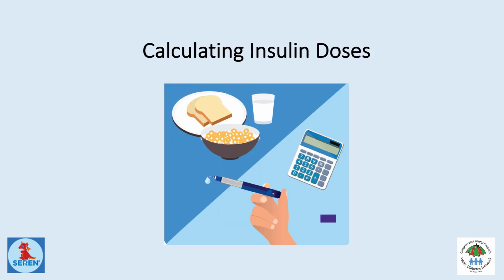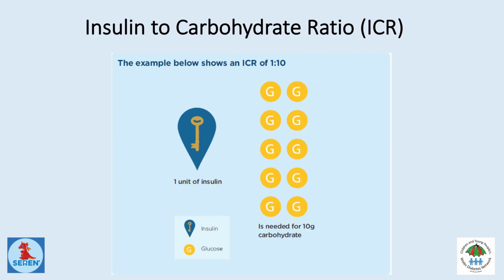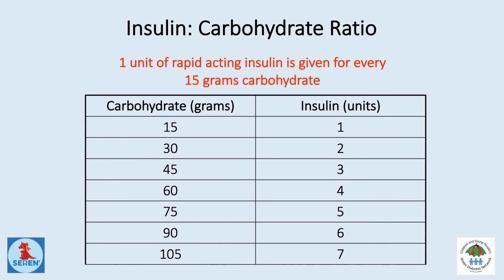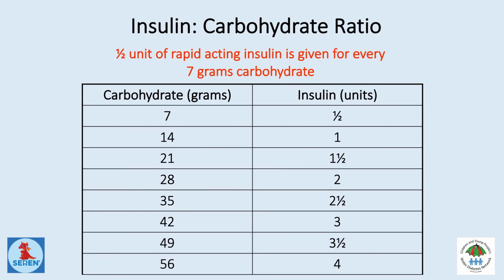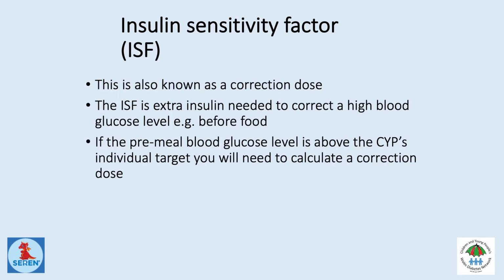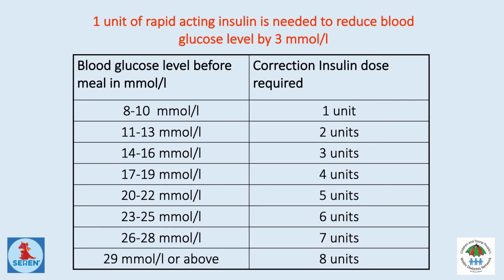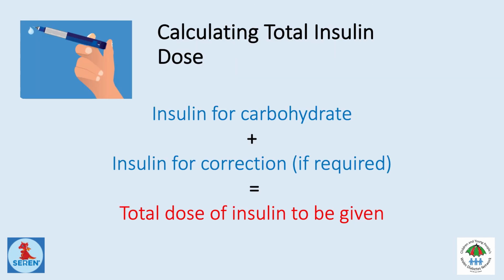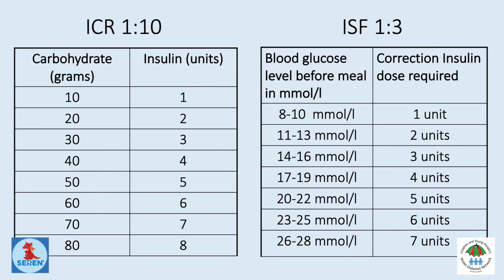Managing Type 1 Diabetes in School - Carb Counting Practice for School Staff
SCHOOLS PRESENTATION - CARB COUNTING PRACTICE